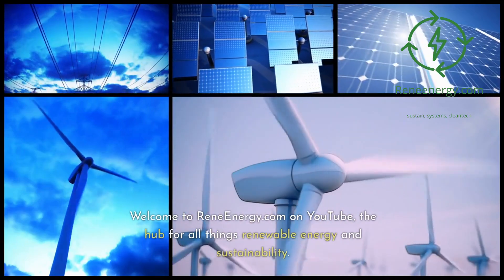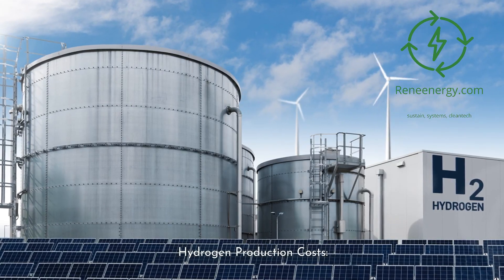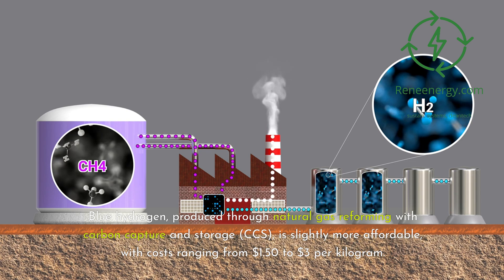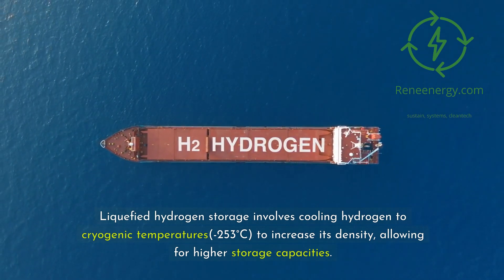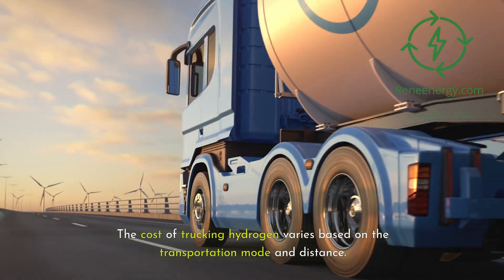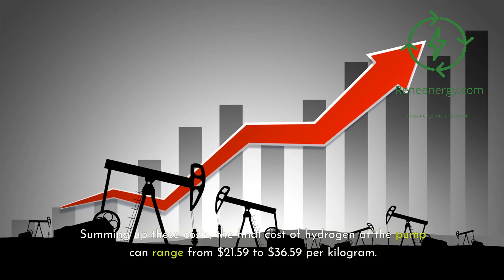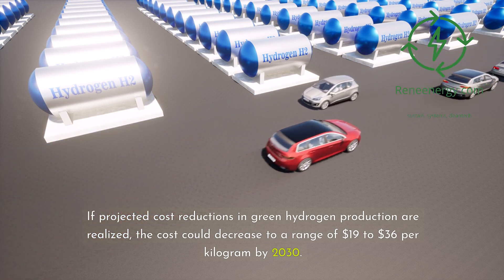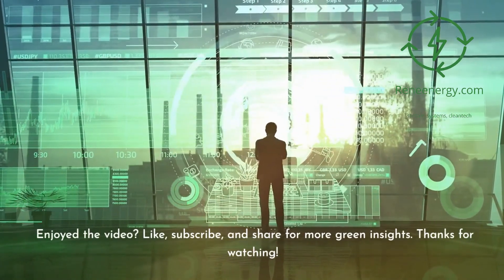Shocking Truth About Hydrogen Fuel Costs - Part II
In this video, we dive deep into the life cycle costs of hydrogen fuel, examining the expenses associated with production, storage, distribution, and the final cost at the pump. By analyzing current research, market conditions, and future projections, we aim to provide a clear picture of the economic feasibility of hydrogen fuel for consumers.
We break down the costs of green, blue, and gray hydrogen production, explore the challenges and expenses related to hydrogen storage and distribution infrastructure, and estimate the final cost of hydrogen at the pump based on various scenarios.
We also discuss the potential impact of government policies, such as the US Inflation Reduction Act (IRA), on the future cost of green hydrogen production and the overall competitiveness of hydrogen fuel compared to traditional gasoline.
References:
[1] International Energy Agency (IEA). (2019). The Future of Hydrogen.
[2] SP Global. (2022). Green hydrogen costs to fall 85% by 2030 under US Inflation Reduction Act: BNEF.
[3] Hydrogen Insight. (2021). Hydrogen production costs.
[4] Niaz, S., Manzoor, T., & Pandith, A. H. (2015). Hydrogen storage: Materials, methods and perspectives. Renewable and Sustainable Energy Reviews, 50, 457-469.
[5] Hydrogen Council. (2020). Path to Hydrogen Competitiveness: A Cost Perspective.
[6] Schmidt, O., Gambhir, A., Staffell, I., Hawkes, A., Nelson, J., & Few, S. (2017). Future cost and performance of water electrolysis: An expert elicitation study. International Journal of Hydrogen Energy, 42(52), 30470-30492.
[7] Global CCS Institute. (2019). The Global Status of CCS: 2019.
[8] Ogden, J. M. (1999). Prospects for building a hydrogen energy infrastructure. Annual Review of Energy and the Environment, 24(1), 227-279.
[9] Reddi, K., Elgowainy, A., Rustagi, N., & Gupta, E. (2017). Impact of hydrogen refueling configurations and market parameters on the refueling cost of hydrogen. International Journal of Hydrogen Energy, 42(34), 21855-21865.
[10] Hydrogen Council. (2017). Hydrogen scaling up: A sustainable pathway for the global energy transition.